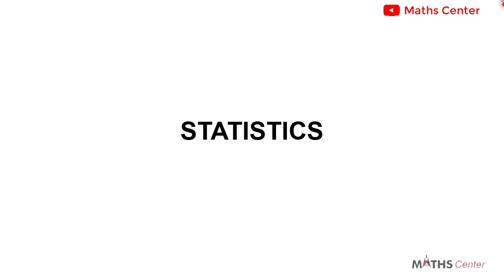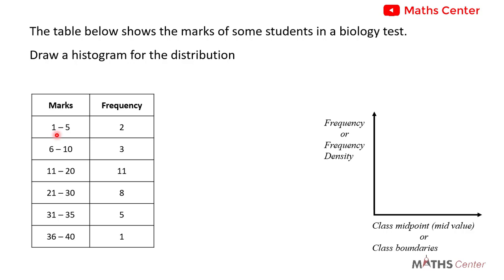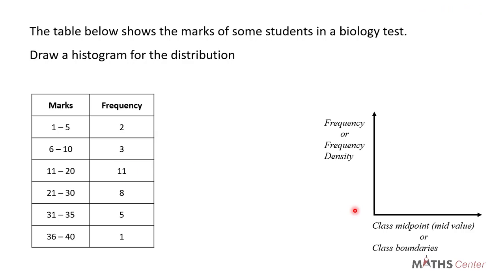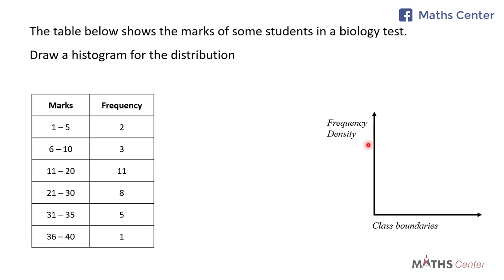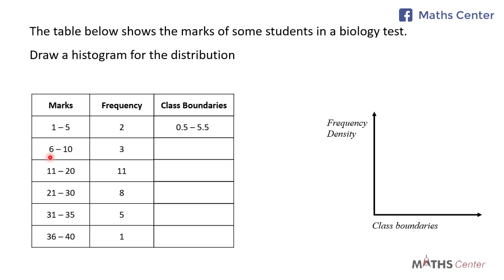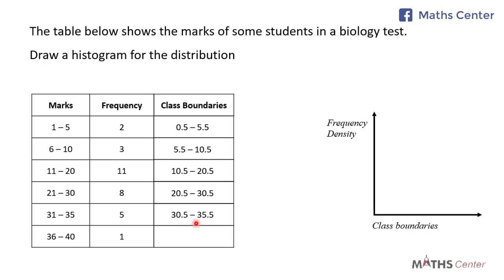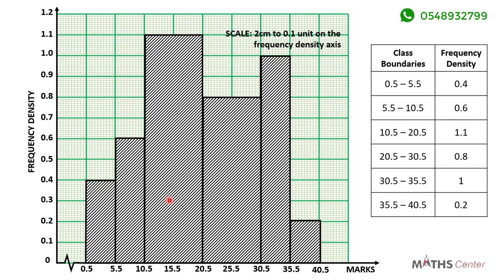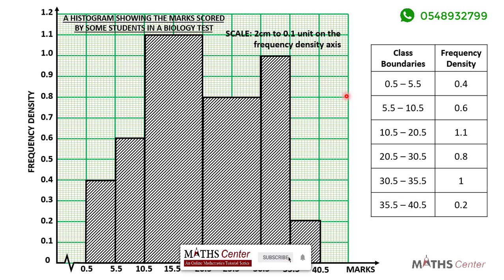22 Drawing a Histogram for a Grouped Data With Uneven Class Width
Maths Center
WASSCE Questions
Likely Examination Questions